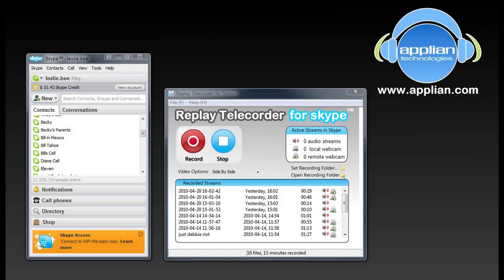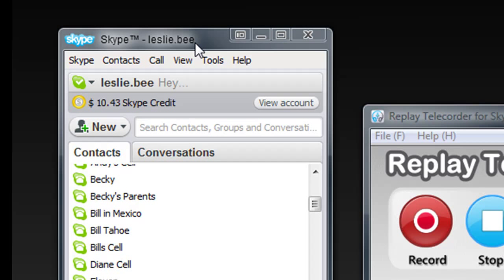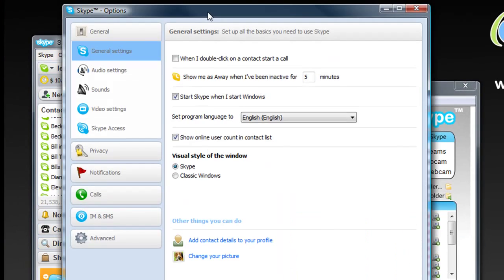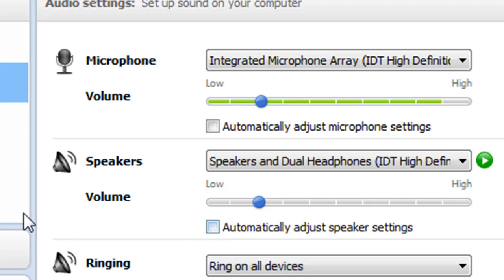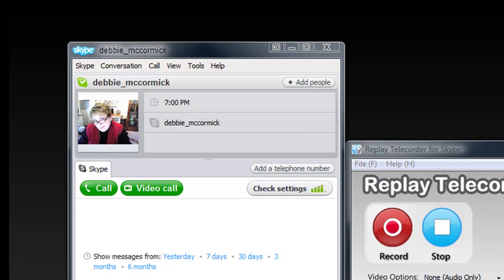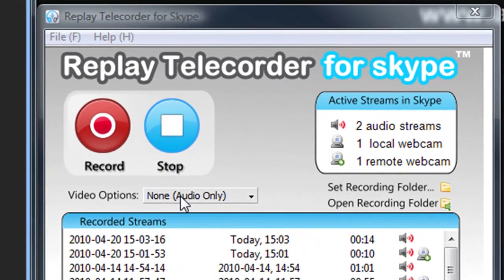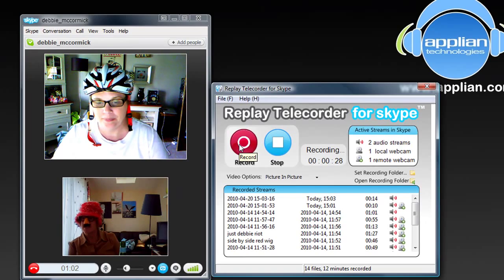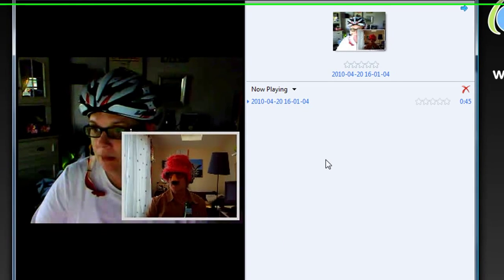Skype Recorder for Windows- Playback as Picture in a Picture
Record Skype Video Calls:  Windows.   Watch how easy it is to download Skype video calls - and play them back as picture in a picture using Replay Telecorder for Skype.  It's as easy as opening Skype starting a call and then clicking record on Replay Telecorder for Skype's easy interface.  It's really fun to use!